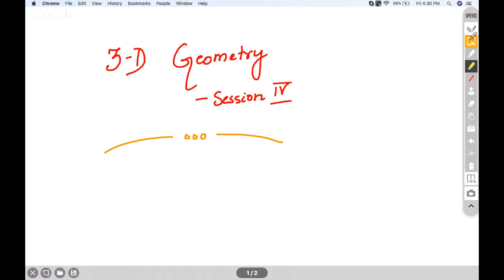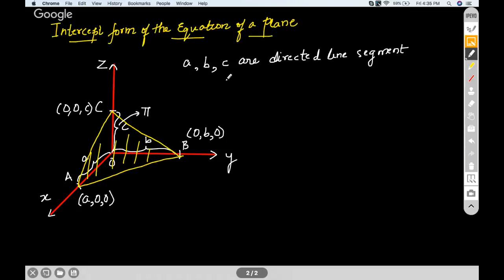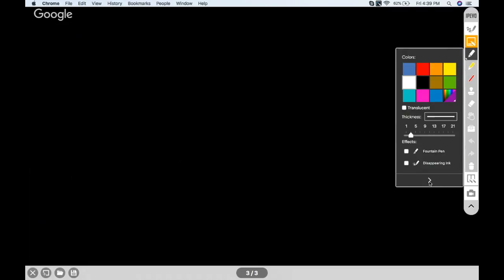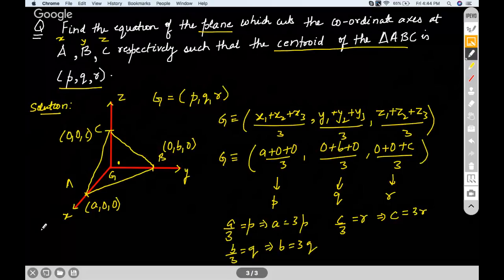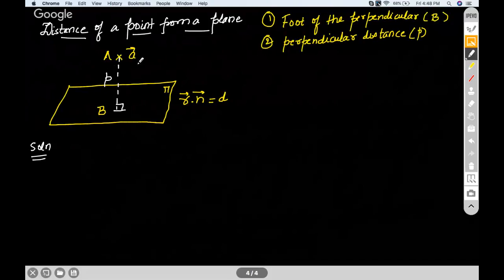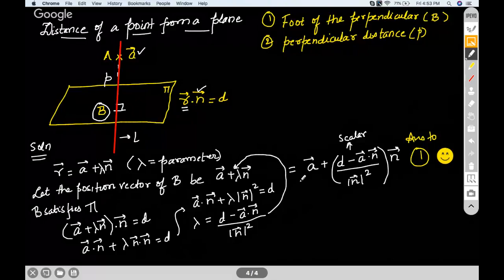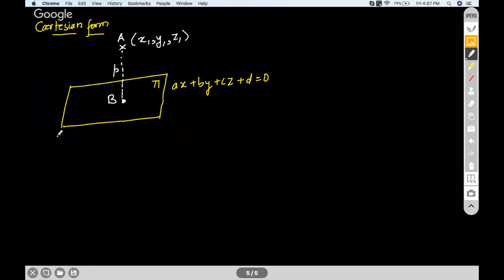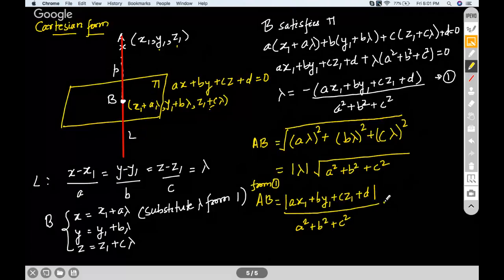THREE DIMENSIONAL GEOMETRY - SESSION IV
INTERCEPT FORM EQUATION OF A PLANE,INTERSECTION OF A LINE AND PLANE, DISTANCE OF A POINT FROM A PLANE,
Chapter : VECTORS & 3 D GEOMETRY
Grade: XII
Author: AKHIL KUMAR